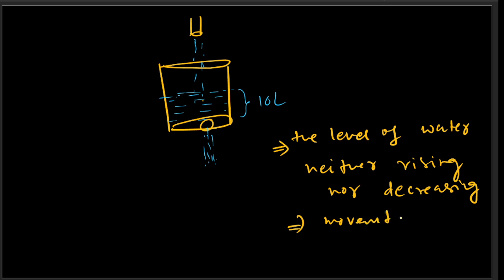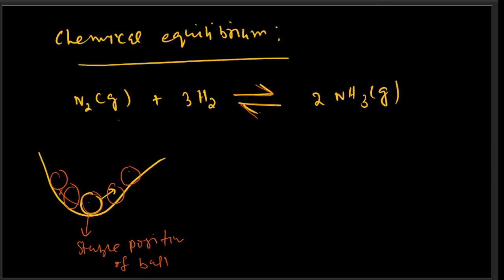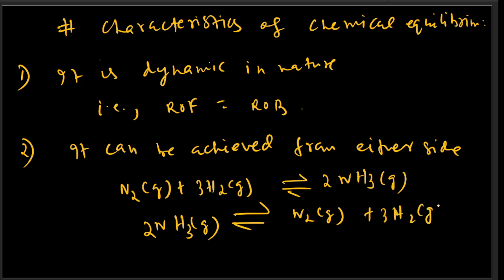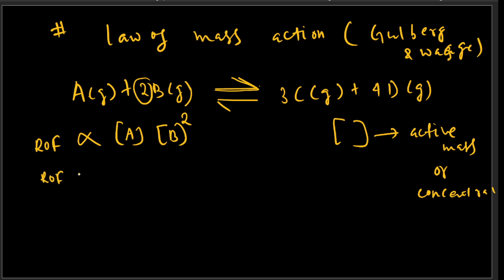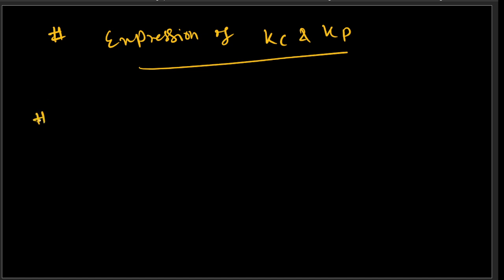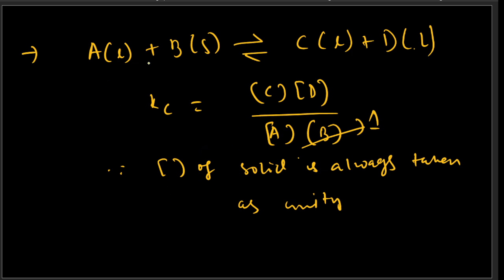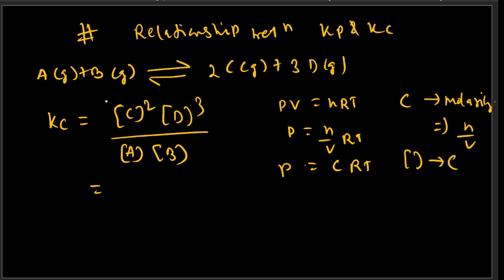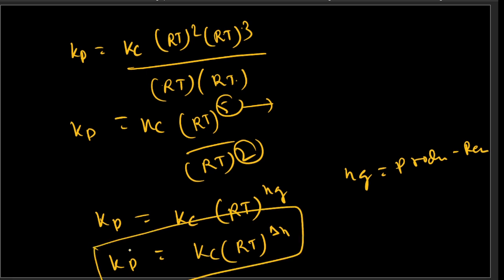Chemical equilibrium (L-1)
For Quick revision